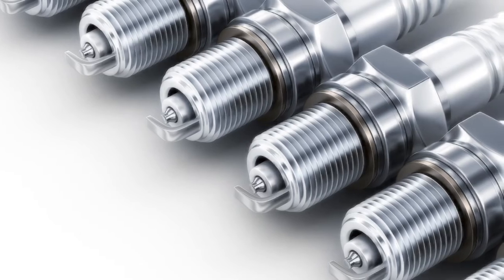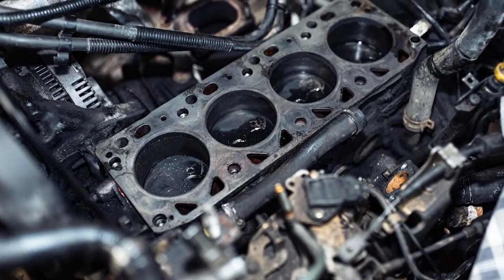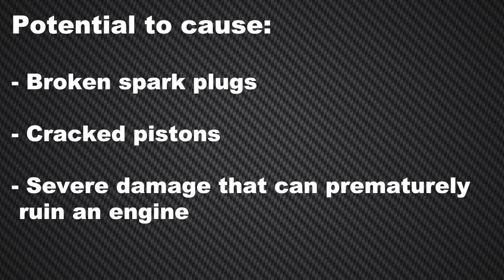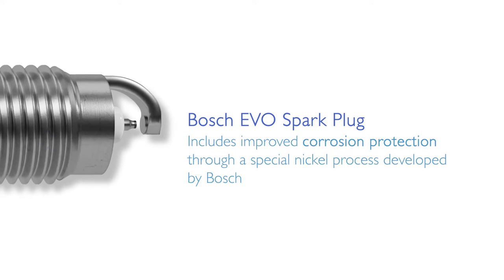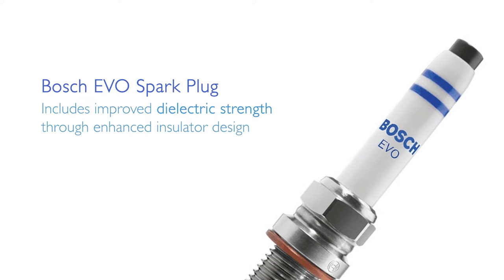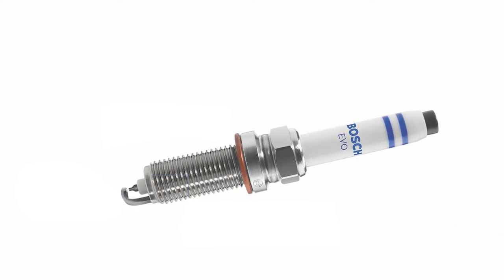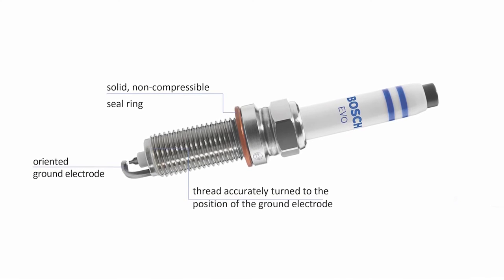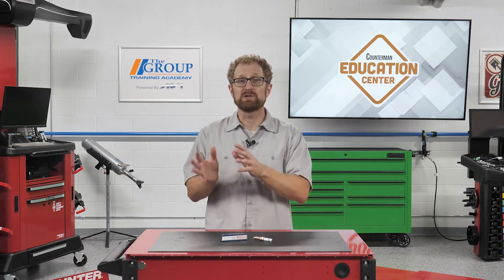Recommending Spark Plugs for Turbocharged GDI Engines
While today’s turbocharged GDI engines deliver a number of benefits, they also place high demands on the internal engine components, including the spark plugs.